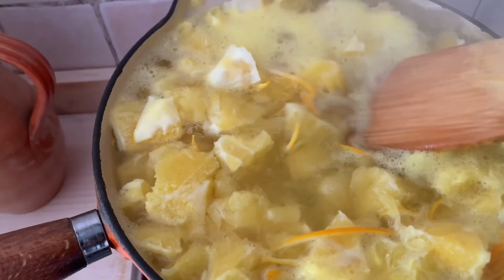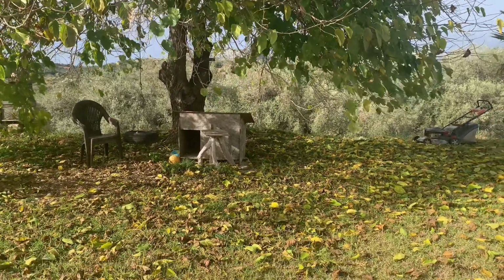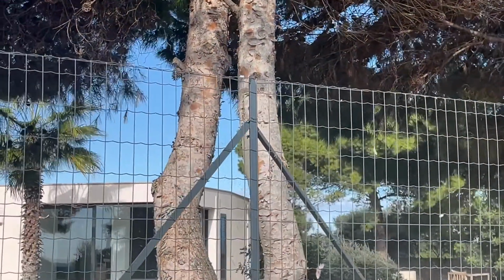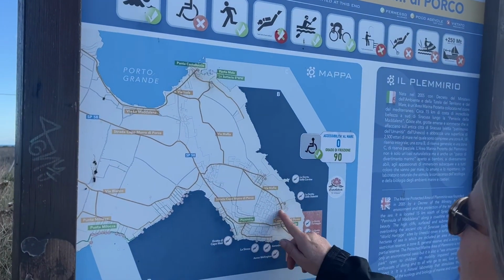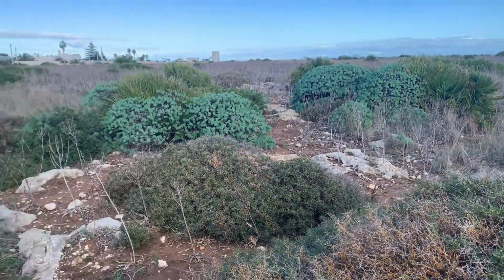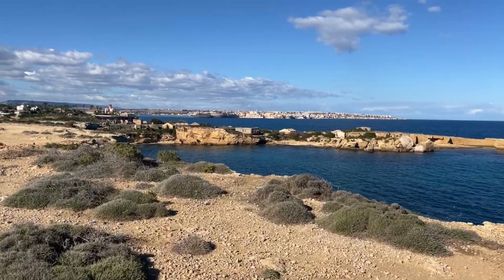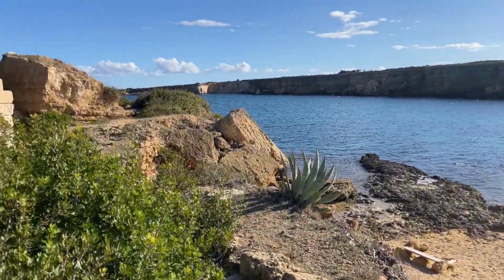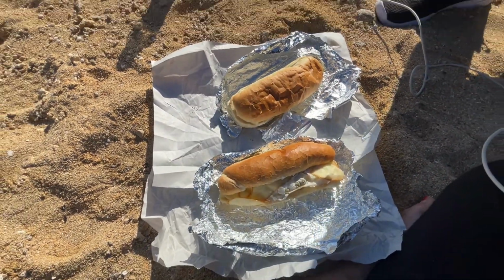SICILIAN CHRONICLES: PLEMMIRIO COASTAL HIKING & FESTIVAL IN FLORIDIA, EPISODE 6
This week we take you with us on a beautiful coastal hike around the natural reserve of Plemmirio and to see the beauty of Pillirina . We also go to our local town Floridia to see how they celebrate their Patron Saint day. 🌊☀️🇮🇹😎